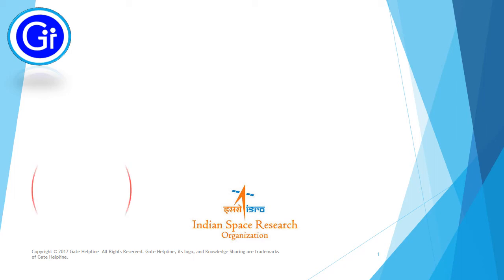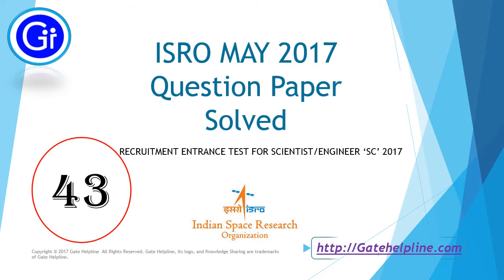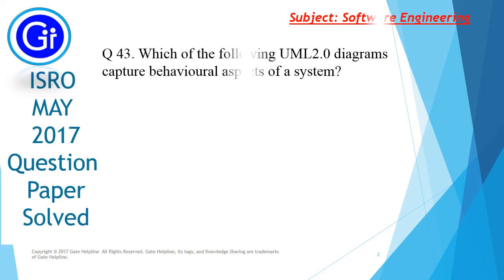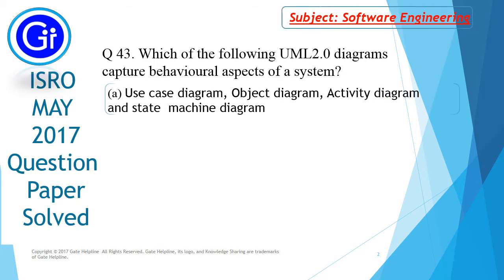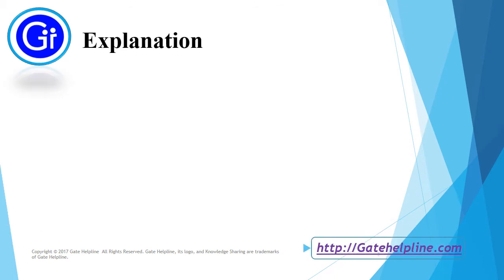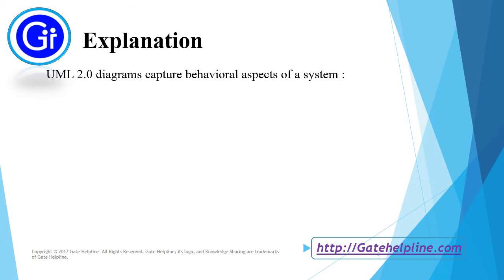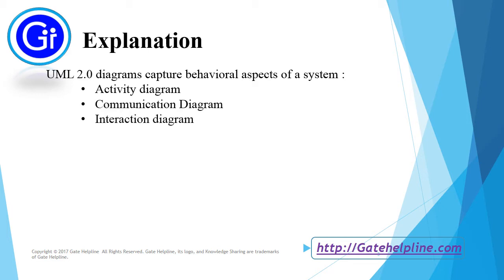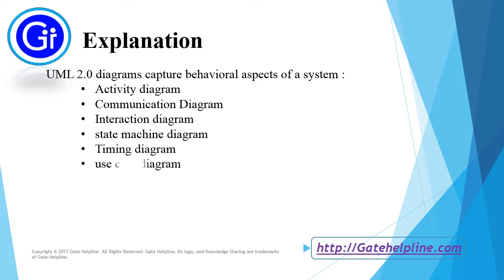ISRO MAY 2017 Q43. Which of the following UML2.0 diagrams capture behavioural aspects of a system?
Q 43. Which of the following UML2.0 diagrams capture behavioural aspects of a system?
(a) Use case diagram, Object diagram, Activity diagram                  and state  machine diagram

(b) Use case diagram, Activity diagram  and state machine diagram

(d) Object diagram, Composite Structure diagram, Package diagram and Deployment diagram

Gate Helpline helps you in gate notifications, PSU, previous year papers, gate admit card, gate cutoff marks, gate results, score card, gate helpline number etc Gate Helpline provides a unique feature of Question Answer Discussion.